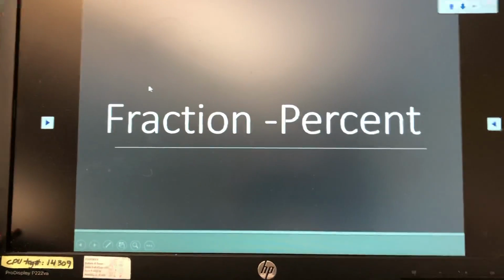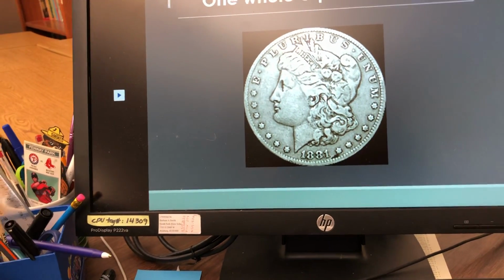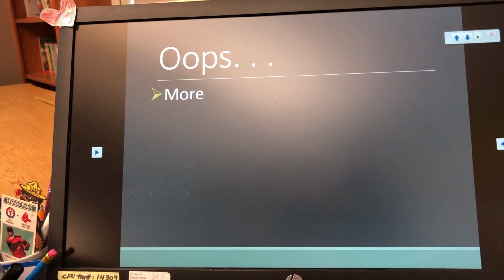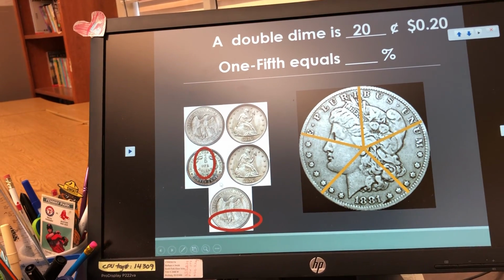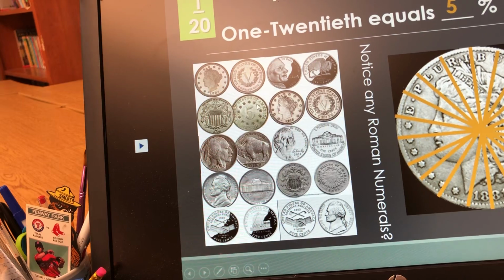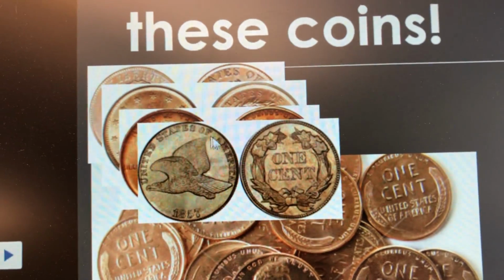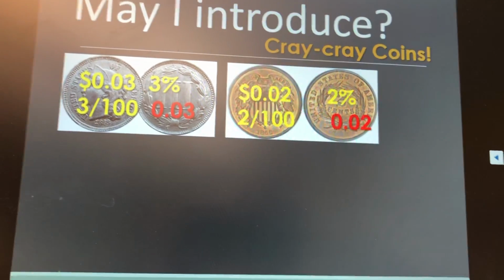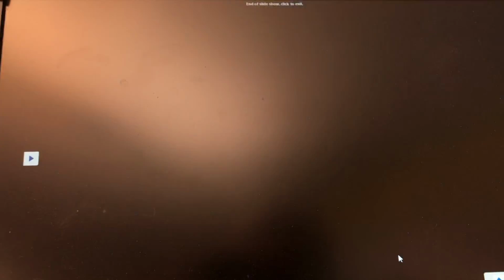Fractions - Decimals . . . and MONEY